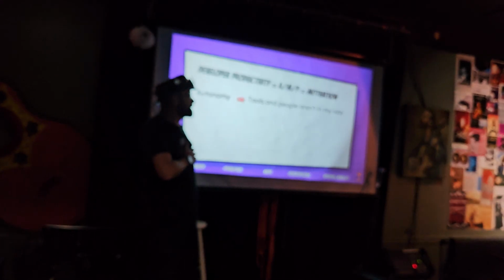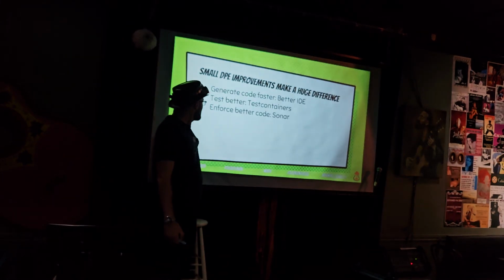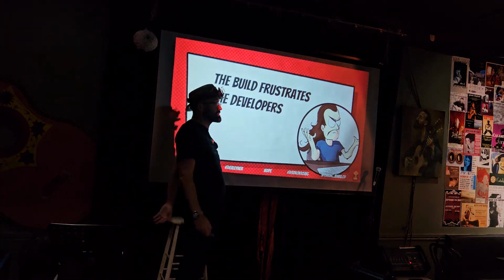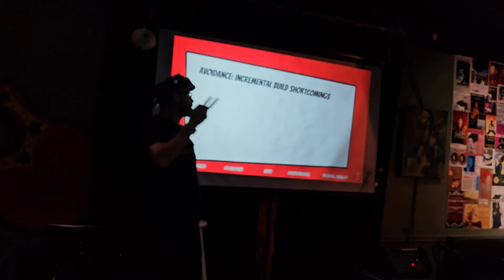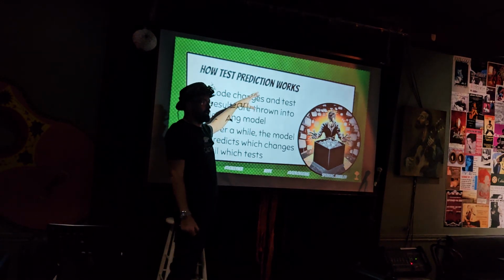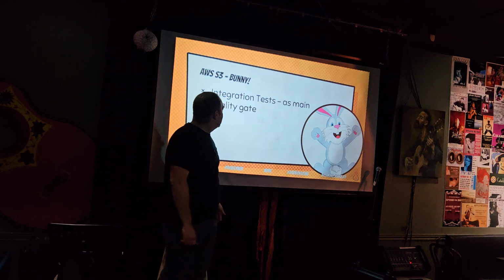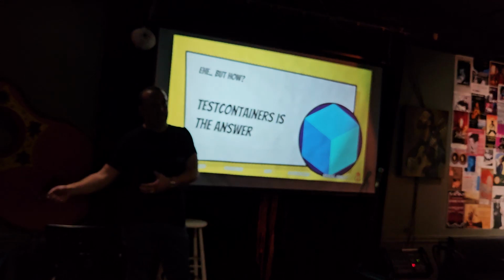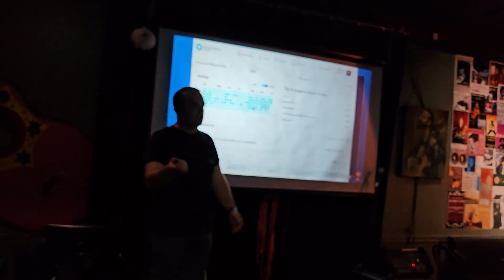Unlocking Developer Productivity–Dual Perspective on Best Practices and Testing at Toronto JUG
In today's fast-paced development environment, efficiency is king. But how do you streamline your workflow without sacrificing quality? Enter Developer Productivity Engineering (DPE), a discipline that focuses on optimizing the software development process from start to finish. Join Baruch Sadogursky and Eli Aleyner as they offer a dual perspective on making DPE work for you.

The talk kicks off with a joint introduction to DPE, demystifying the term and explaining why it's crucial for modern software development. They'll then outline the core tenets of DPE, offering a framework that can guide your approach to coding, testing, and deployment.

Baruch takes the stage next to focus on making your build process as efficient as possible. Learn about avoidance techniques like caching and predictive test selection that can speed up your builds without compromising quality.

Eli follows up with a deep dive into intelligent testing strategies. He'll discuss "shifting everything left," enabling faster feedback cycles by running as many tests as necessary—but no more.

The talk concludes with a joint summary, offering key takeaways and actionable insights you can immediately apply to your projects. Don't miss this comprehensive look at optimizing your development process, whether you're a seasoned veteran or new to the field.